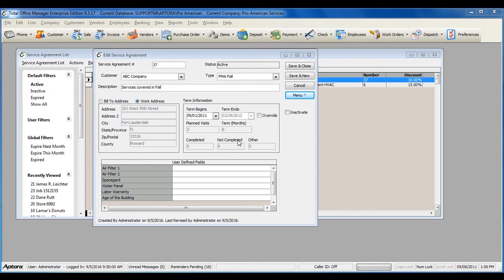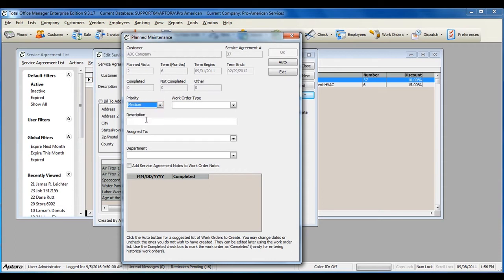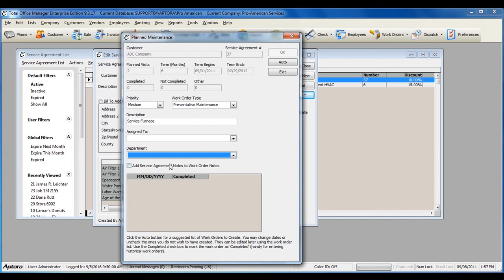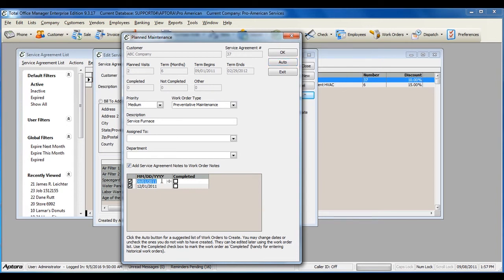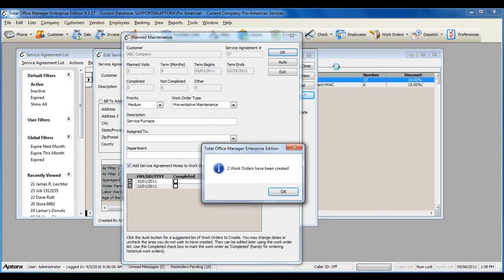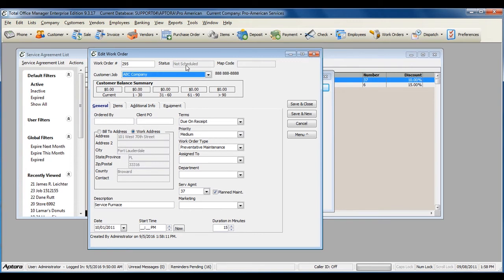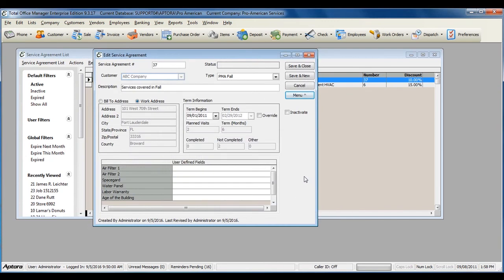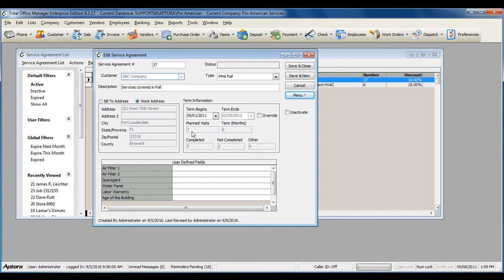How to Add Planned Maintenance Work Orders in Total Office Manager®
How to add Planned Maintenance Work Orders to your Service Agreement.